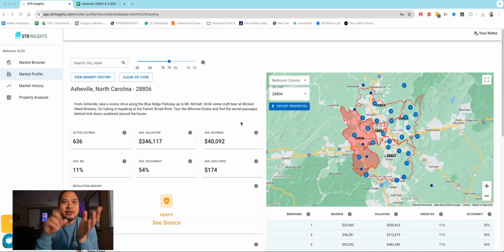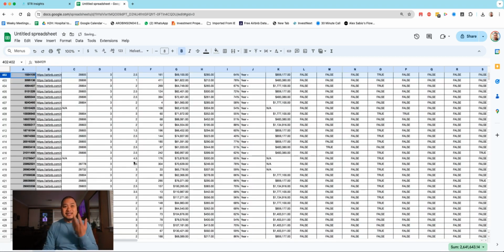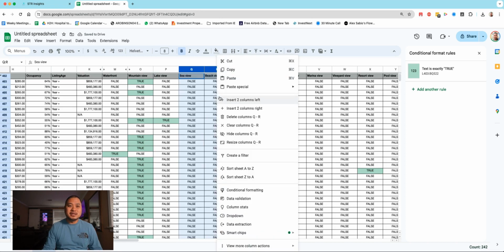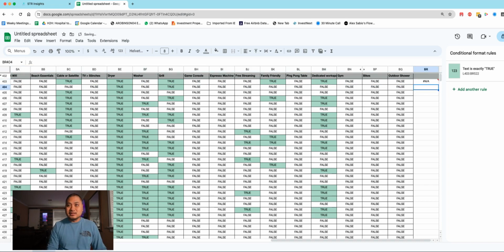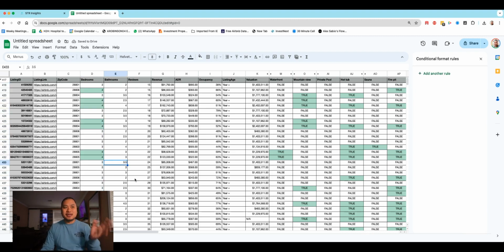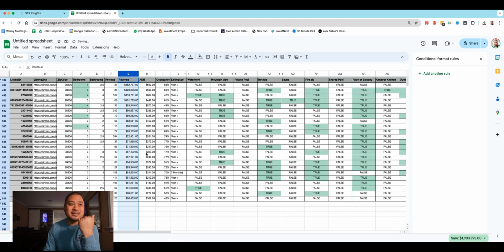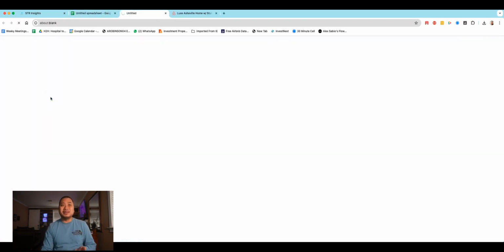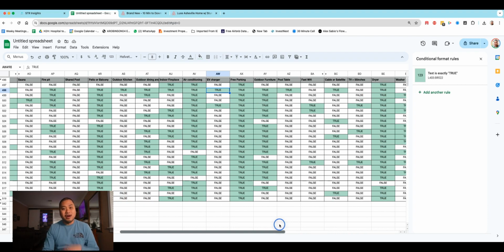Using STR Insights to pull up data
This is a video about Using STR Insights to pull up data

0:00 Using STR Insights to pull up data